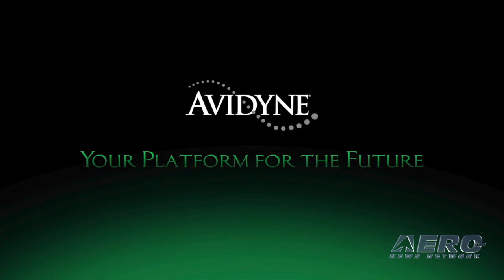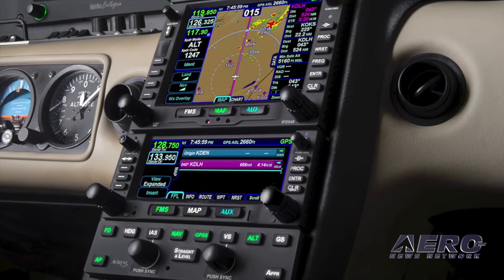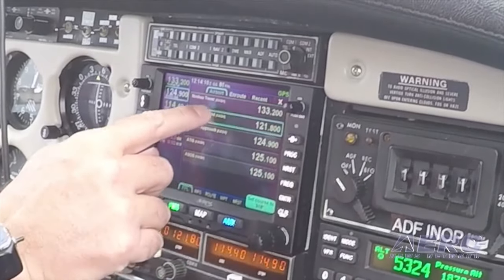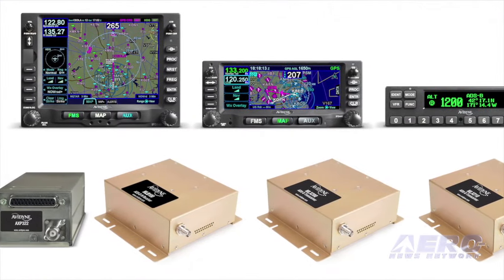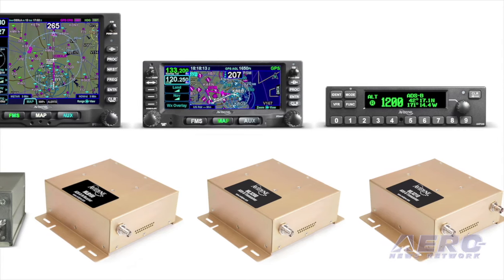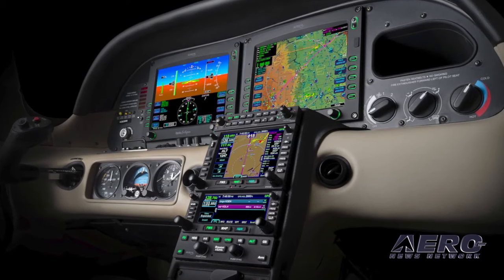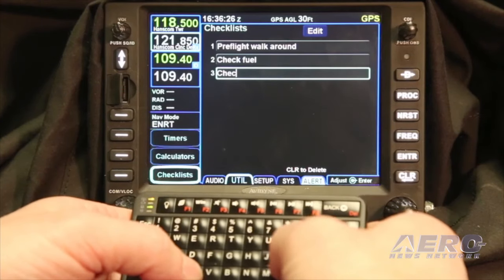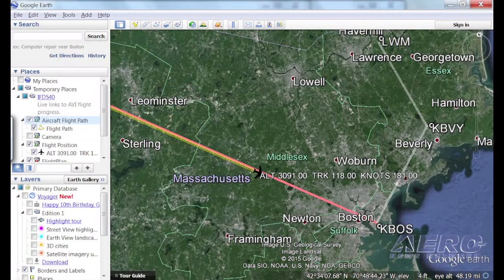Avidyne Corporation - 2015 AirVenture Innovation Preview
The AirVenture Innovation Preview Showcases The Best Of OSH15: Avidyne Corporation

AirVenture is a home for aviation innovation, and we proved it (again!) as EAA and ANN hosted nearly 40 video segments featuring some of this year's top developments. Produced in association with Aero-News Network's Aero-TV division, these Oshkosh-centric segments highlighted some of AirVenture 2015's exhibitors who brought new, innovative and exciting products to the marketplace.

The AIP is designed to whet your whistle and serve as a massive news teaser... an invitation to build serious BUZZ, and promote all the amazing innovations that make Oshkosh one of the most outstanding examples of ingenuity and aero-entrepreneurialism, period. Over the course of a few hours on the Saturday preceding AirVenture 2015, a number of carefully screened companies had THE chance to participate in this expertly produced online aviation news program.

The multi-hour program was distributed by EAA, ANN, Airborne Unlimited, Aero-TV -- and continues to be made available to a number of media outlets for distribution in order to build greater participation, extra 'BUZZ' -- and to further cement AirVenture as the centerpoint of aviation innovation.

EAA, ANN and Aero-TV are pleased to offer you these individual excerpts from the massive 2015 AirVenture Innovation Preview... of which there will be MANY more to come. Do be advised that the AIP model is being expanded to over a dozen new events through the end of 2016... and even more thereafter.